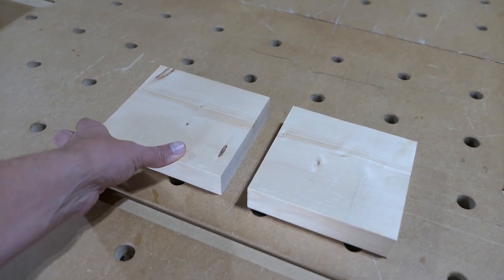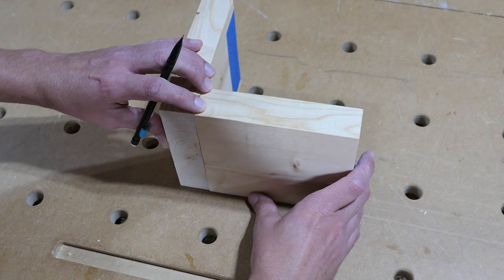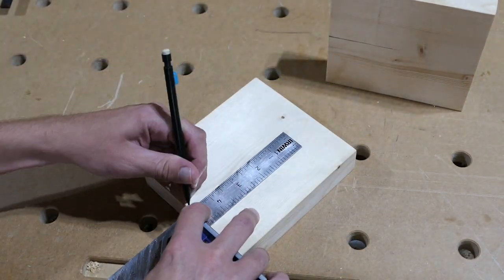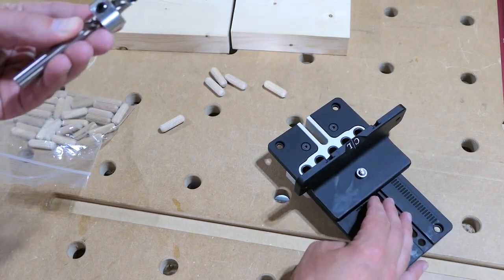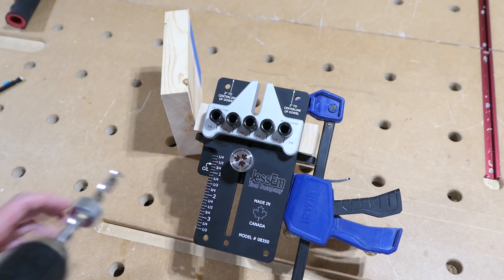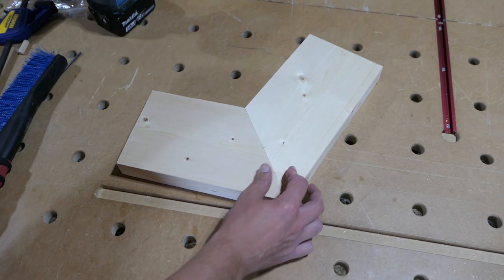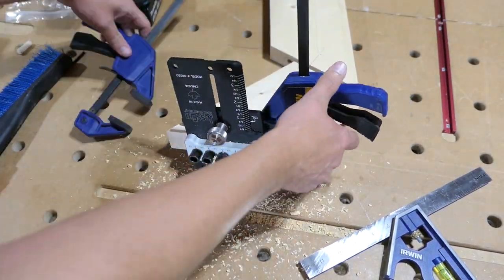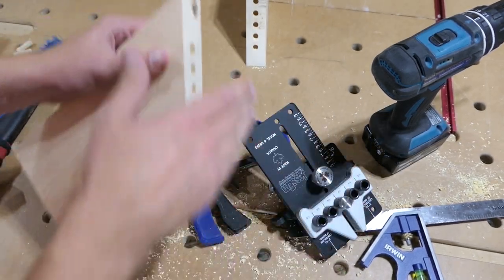2 Woodworking Joints with the Jessem Dowelling Jig - Detailed Instructions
■ JessEm Dowelling Jig
■ Quick Clamps
■ Combination Square

Here's a tutorial on how to create a dowelled butt joint and a mitre joint (miter joint) with the Jessem Dowelling Jig. I also show how to use the indexing pin to add more holes in your work pieces. I am still learning how use the tool properly, but I tried to explain each step to the best of my understanding.

While this tool does require a bit more setup, it has the potential to replace much more expensive tools like the Domino Mortiser -- Especially in a small hobby shop where speed isn't as important. Cheers!

There are no warranties implied and your results may differ from ours. You should NOT rely solely upon the information and techniques discussed and displayed in these videos. Rather, you should fully research each technique and decide for yourself what is the safest possible work method for you.